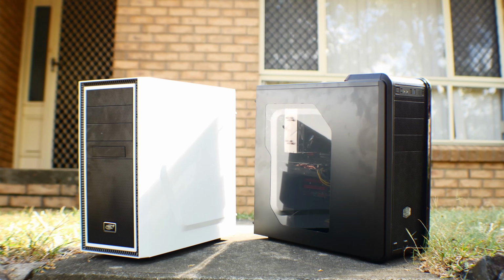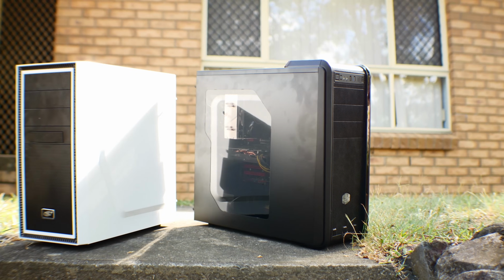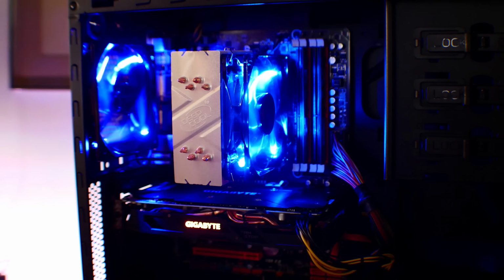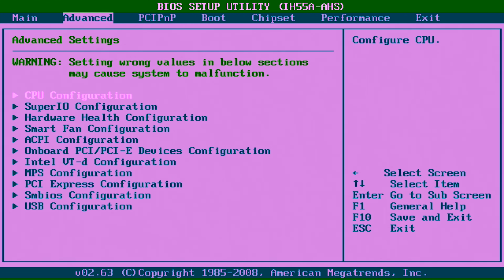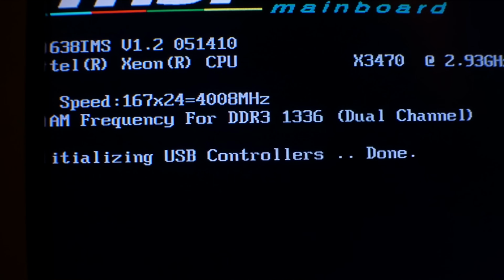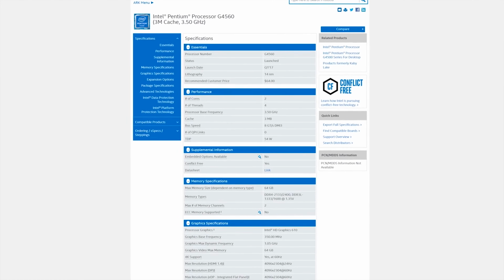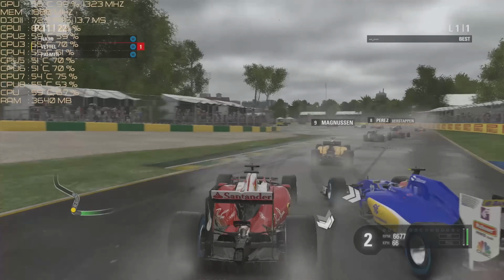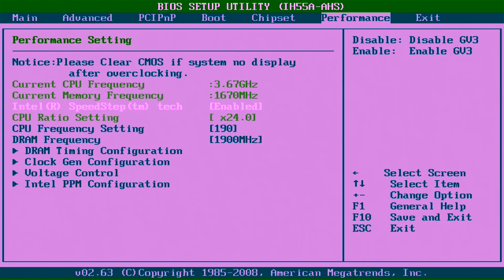NEW Vs. USED Gaming PC Showdown - G4560 Vs. X3470 Ft. RX-470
Here is the showdown of the two budget builds that I built recently, one was the new cookie cutter g4560 build, which is will be a norm for practically all of 2017, then there was the fastfood of used price performance, the sniper elite PC, which used parts from aliexpress to get a build that was pretty good, and would have been much better had the overclocking went high (sux that it didn't).  I tested a variety of games like CS GO, GTA 5 and Metro Last Light at mainly 1080p high, which is where both these PCs shine.

G4560 Build Parts List -
*RX470 (currently $140 on rebate)
*MSI B150
*B250 Motherboard (Get this if it's your first PC and you can't *update the bios, cancel the B150)
*EVGA 500W
*Deepcool Tesseract
*8GB DDR4 memory
*1TB WD HDD

X3470 Build Parts List  -
International Buys -
*4GB (need two, can get cheaper now)

US only -
*Budget Case (Can't find the one I got, get this one instead)

If in Aus use to find the best prices for parts.

There was a mistake on the Firestrike GPU score, it should be 12674 on the g4560, typed in the stock score by accident.

►Like the Content? Support us directly